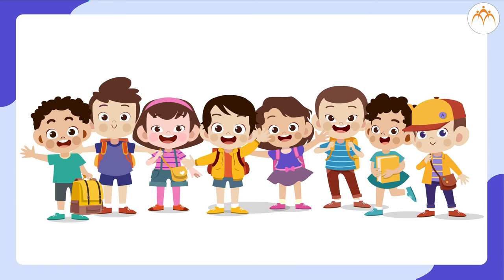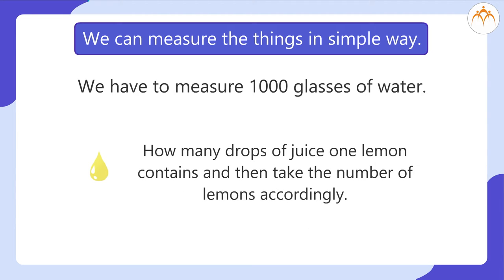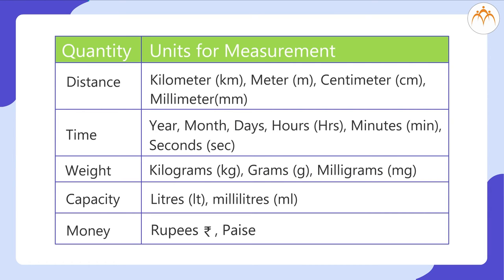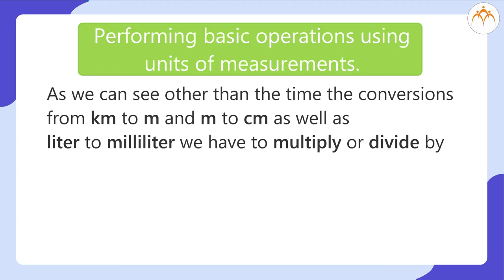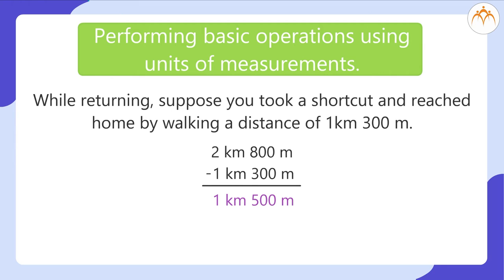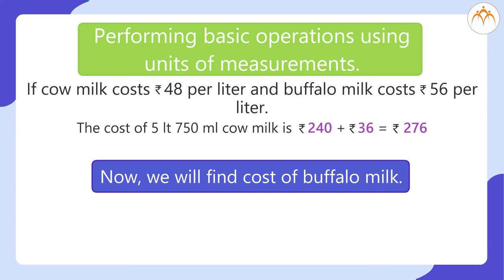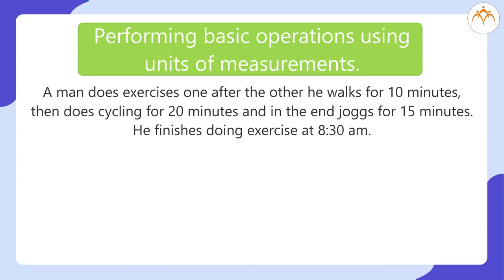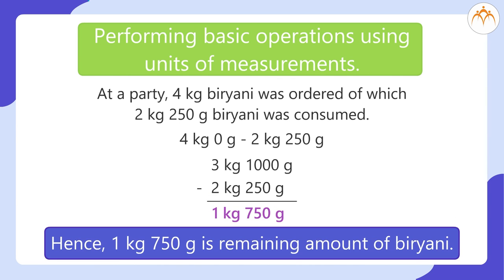Problem on measurement | 5th Mathematics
Problem on measurement, Class 5, Jnana Prabodhini, Maharashtra Board,